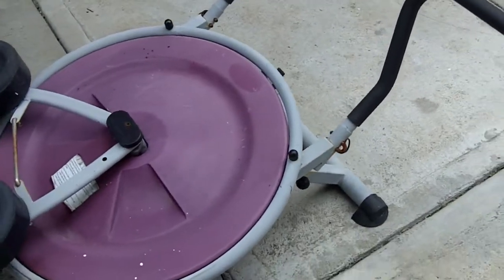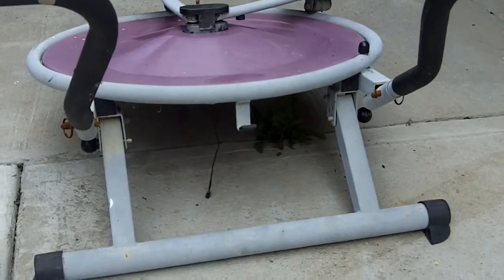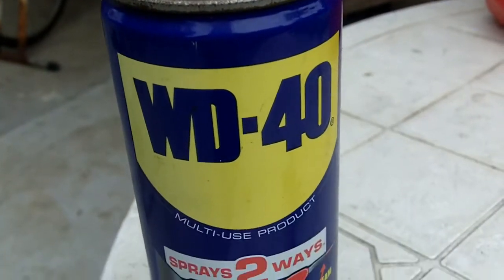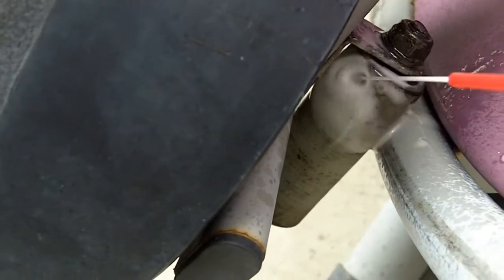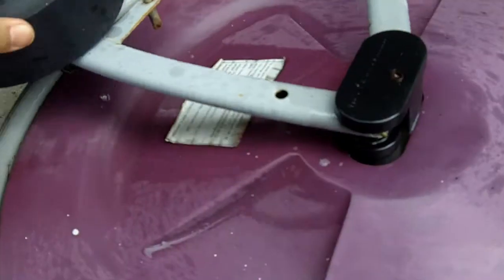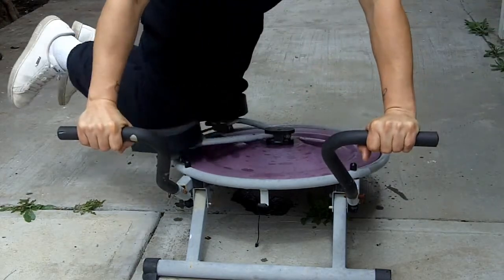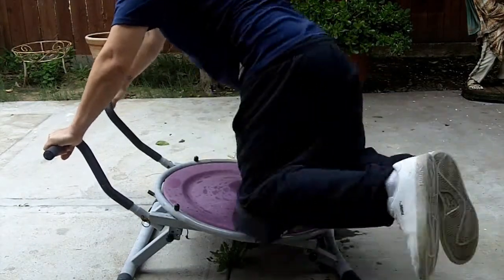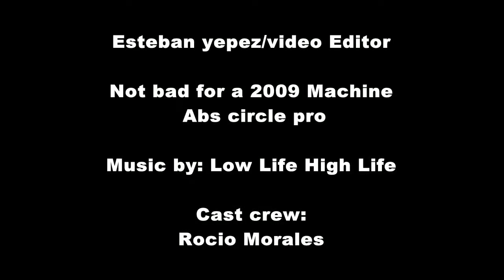found a Abs circle pro, and restore it, during the home lock down it works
like,dislike,share, Im Esteban and Found the back to the future abs circle pro,
in a yard , and restore it, and disinfected it, during the home lock down since gyms are close, this was a cool find..you can feel the abs working , but i also preferred sit ups, obliques, starfish, ect.. like in the movie the book of eli he walks around finds valueble things lol.. stay healthy everyone.

Esteban yepez / editor/ boom operator